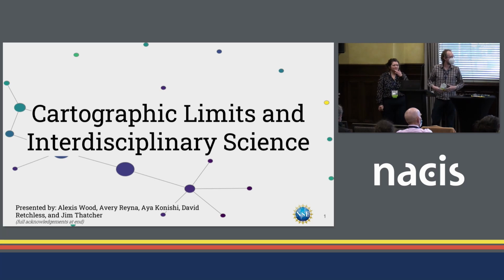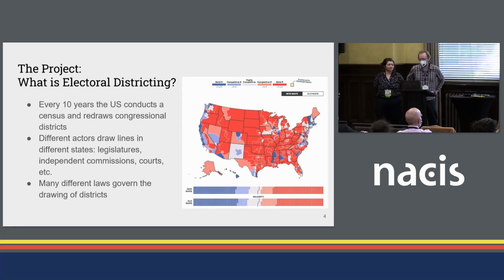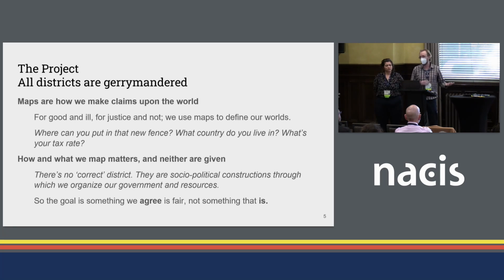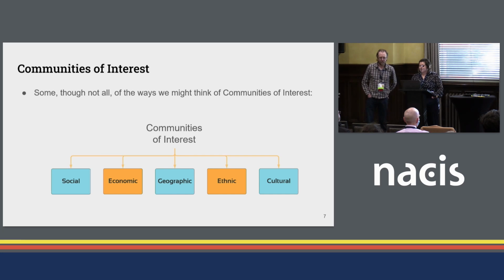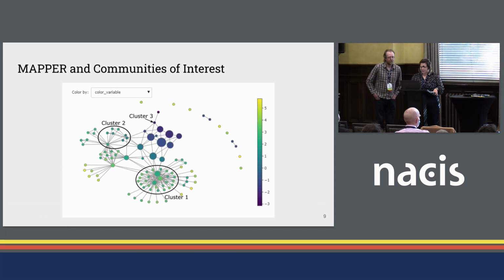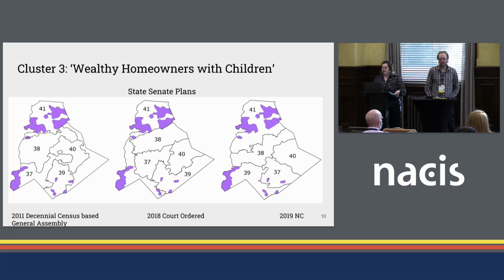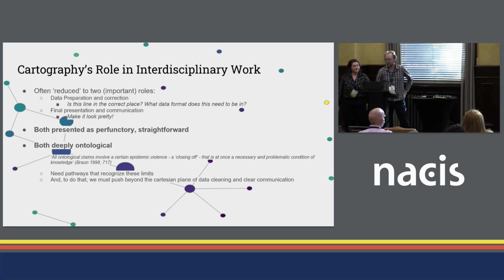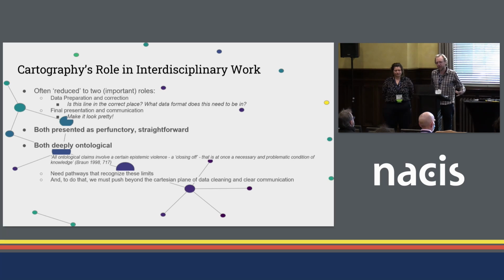Cartographic Limits and Interdisciplinary Science: Maps and Mathematics in Pursuit... - Jim Thatcher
Cartographic Limits and Interdisciplinary Science: Maps and Mathematics in Pursuit of Social Justice - Jim Thatcher, University of Washington Tacoma

For over half a century, scholars have debated the exact function and purpose of cartography. From communication models to cultural deconstructions, this work has often focused upon cartography and its internal epistemic commitments. In this talk, we take a different approach: instead of focusing on cartography in and of itself, we instead explore the limits of cartography within an interdisciplinary context. We ask what, precisely, is enabled and constrained through the cartographic enterprise when conducted alongside work from other fields, specifically mathematics and data science. As the act of drawing a line, so central to cartography, merges with more abstract proofs and calculations, what ultimately can and cannot be represented?